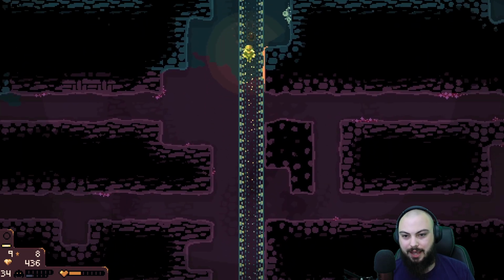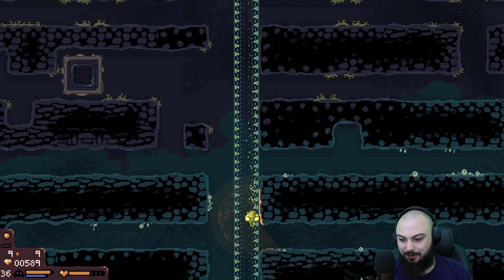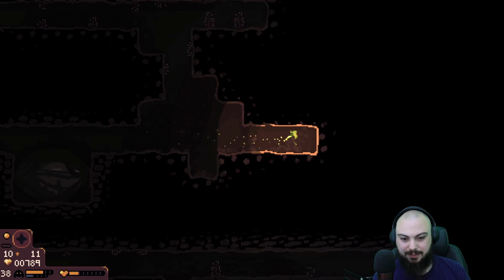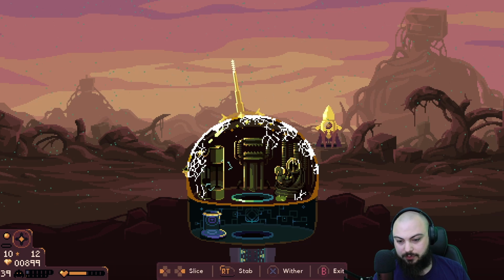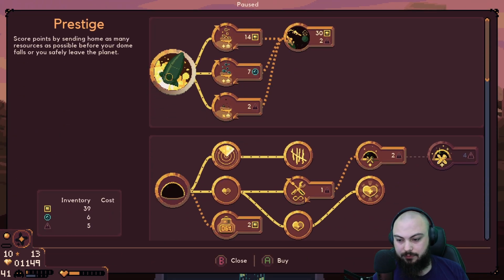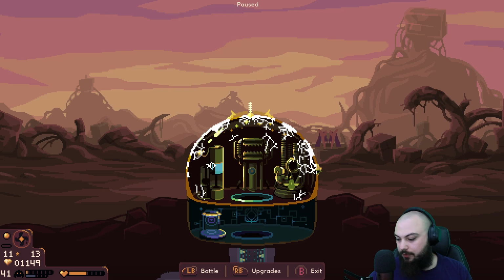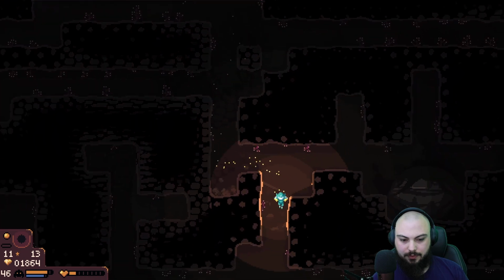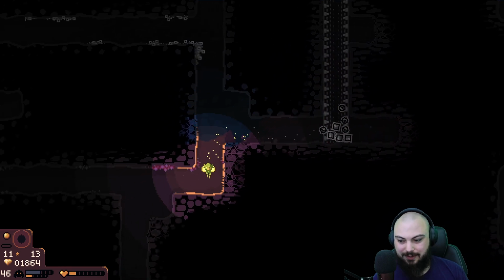How I Got Over 1000 Points in Dome Keeper Prestige Mode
✨Become a member for bonus chances at free games every month🌟
I managed to go beyond 1000 points and break into the top 1000 in Dome Keeper. Dome keeper gets a HUGE update in this dome keeper gameplay!

About the game:
Dome Romantik has grown to become Dome Keeper with beautiful updated pixel art, atmospheric music and sound and more of everything. Defend your dome from wave after wave of hostile attacks in this roguelike survival miner. Use the time between each attack to dig beneath the surface in search of valuable resources.

Excerpts:
This video is inspired by channels like Northernlion, dangerouslyfunny, and Real Civil Engineer